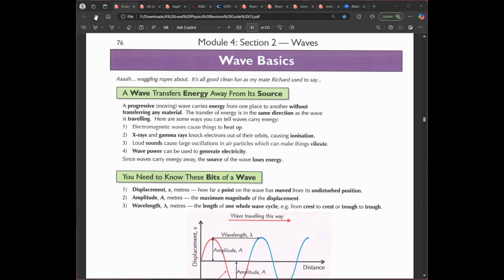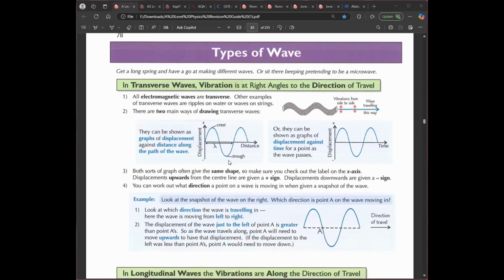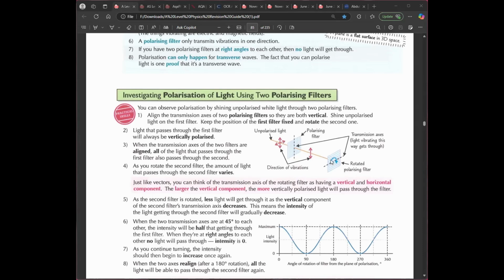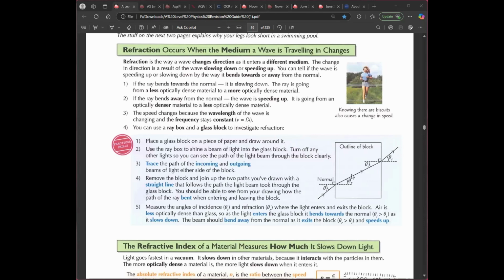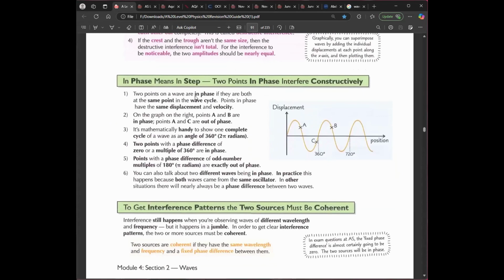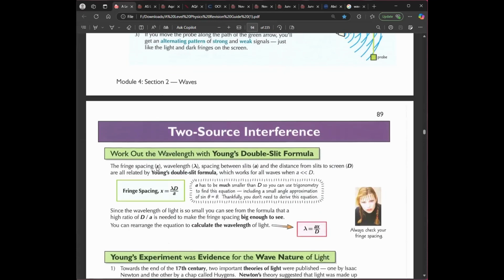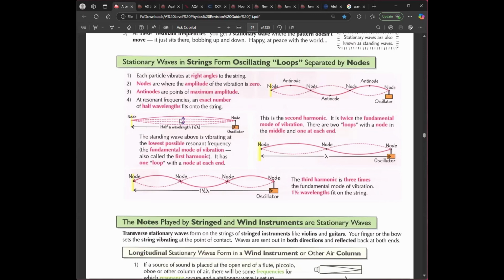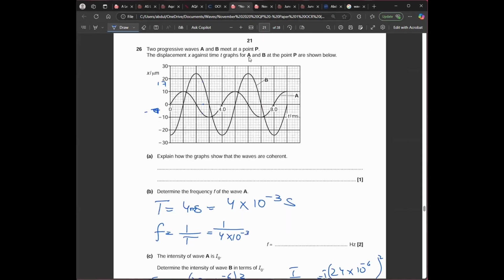A-Level Physics Masterclass: Waves Explained (Full Lesson)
This recorded masterclass covers the A-level Physics topic Waves, ideal for Year 12 students across all major UK exam boards (AQA, OCR A, Edexcel). We explore key concepts including wave properties, the wave equation, interference, diffraction, and more — with worked examples and exam-style questions. Perfect for revision or catching up on missed content.